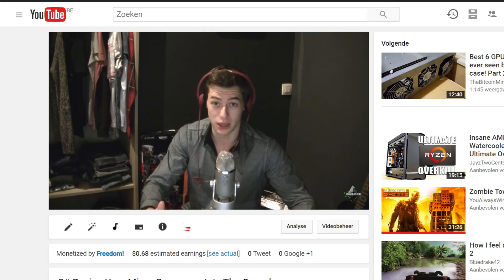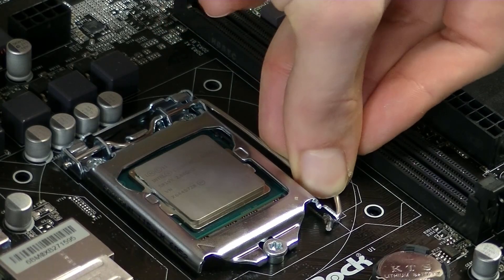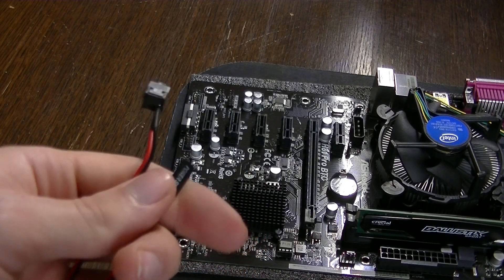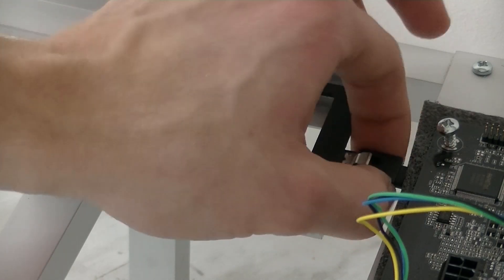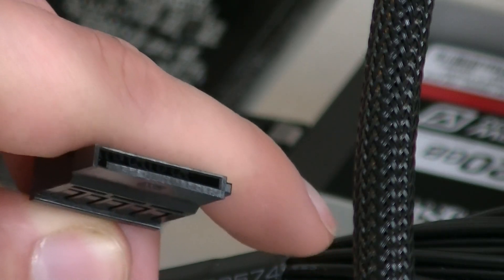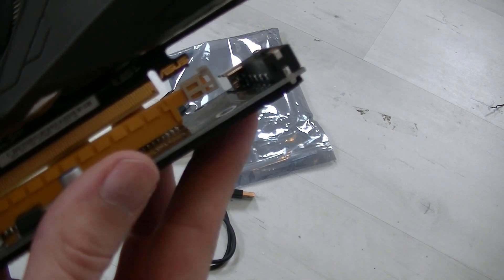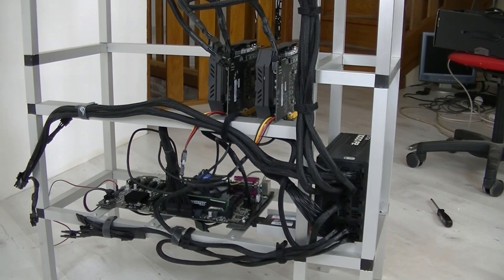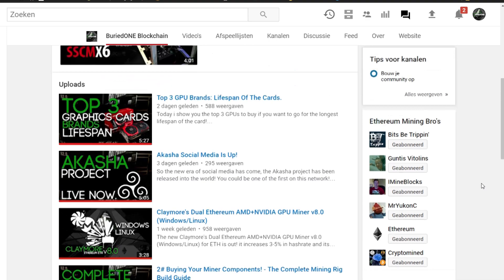3# Assembling The Mining Rig - The Complete Mining Rig Build Guide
Today im showing you the third part of The complete mining rig build series, the todays video is all about how to assemble your own mining rig.
There are two examples of a cheap and expensive rig below.
Buying your rig with these Amazon links will help the channel! or get your stuff using my

CHEAP BUILD:
6 x ASUS RX 470 4GB
1 x 6-Pack Risers
1 x Kingston SSD
1 x EVGA 1000 GQ
1 x Asrock H81 PRO BTC R2.0
1 x Intel Celeron G1840
1 x Single 4GB DDR3 1600Mhz
1 x Red power button
1 x Frame 1

EXPENSIVE BUILD:
6 x ASUS RX 480 8GB
1 x 6-Pack Risers
1 x Kingston SSD
1 x EVGA 1200 P2
1 x Asrock H81 PRO BTC R2.0
1 x Intel Pentium G3250
1 x Double 4GB (2 Miners) DDR3 1600Mhz
1 x Red power button
1 x Frame 1

-#1 GPUs Cheap build RX 470s-

(Just buy the cheapest brand available at that time)
6 x Sapphire RX 470 4GB
6 x XFX RX 470 4GB
6 x ASUS RX 470 4GB
6 x MSI RX 470 4GB
or
6 x Sapphire RX 470 8GB
6 x ASUS RX 470 8GB
6 x MSI RX 470 8GB

-#1 GPUs Expensive build RX 480s-
6 x Sapphire RX 480 4GB
6 x XFX RX 480 4GB
6 x ASUS RX 480 4GB
6 x MSI RX 480 4GB
or
6 x Sapphire RX 480 8GB
6 x ASUS RX 480 8GB
6 x MSI RX 480 8GB
6 x XFX RX 480 8GB

--The next steps are the same for both builds but prices vary--

-#2 Risers-
1x 6-Pack Risers
or
6x Single Riser

-#3 SSD/HDD-

Kingston SSD
or
WD HDD

-#4 Power Supply/PSU-

EVGA 1000 P2
EVGA 1000 GQ
EVGA 1000 G2
EVGA 1200 P2
Corsair HX1200i

-#5 Motherboard-

Asrock H81 PRO BTC R2.0

-#6 CPU-

Intel Celeron G1840
Intel Pentium G3250

-#7 RAM DDR3 1600-

Single 4GB DDR3 1600Mhz
Double 4GB (2 Miners) DDR3 1600Mhz

Red power button
Blue power button

-#9 Frame-

Frame 1
Frame 2 (risers included)